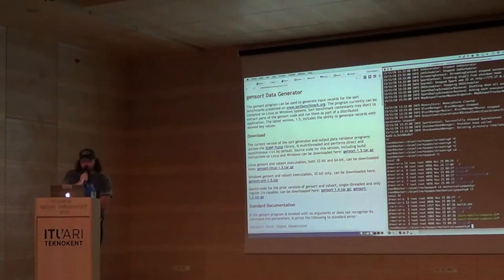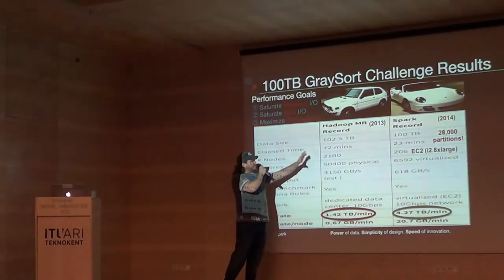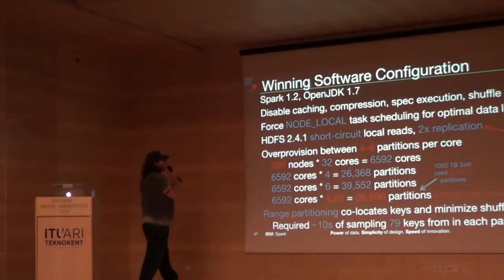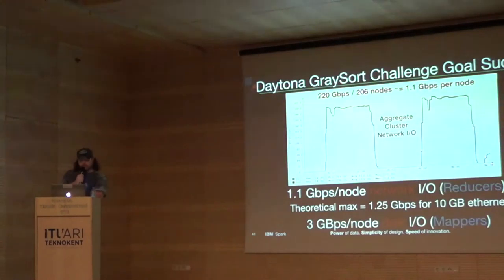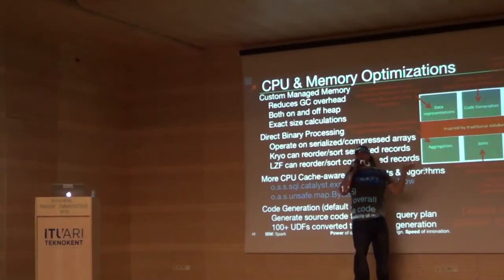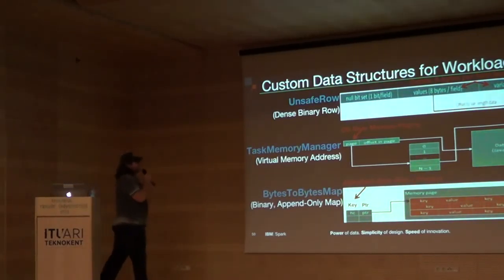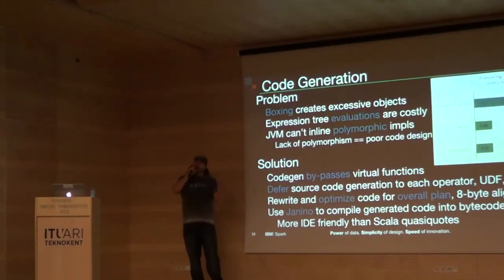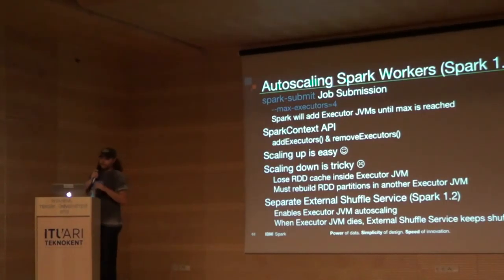Chris Fregly - Istanbul Spark Meetup - Spark After Dark - Part 3/4